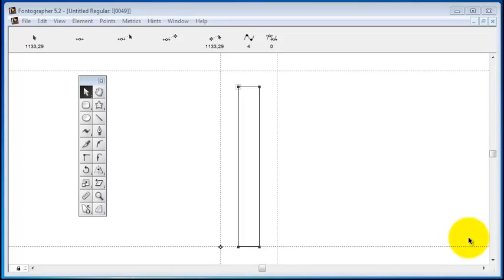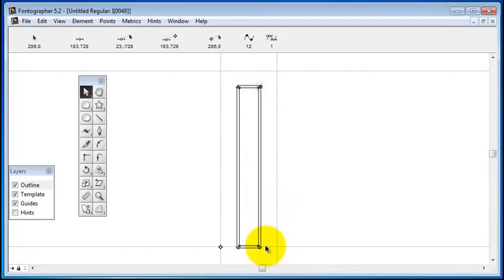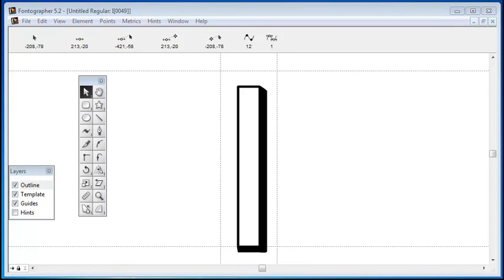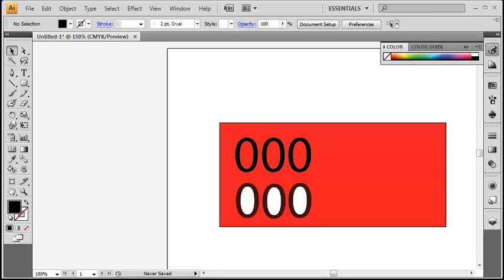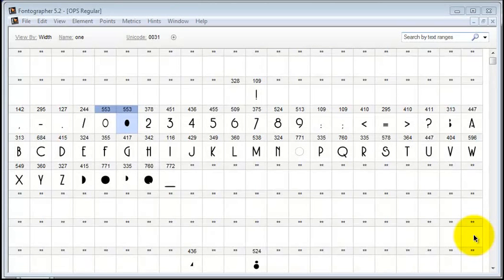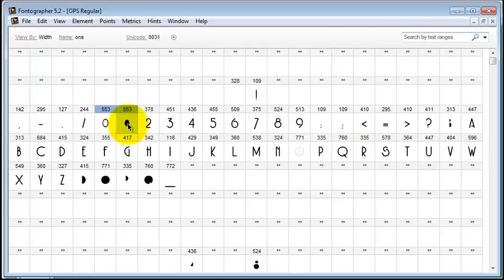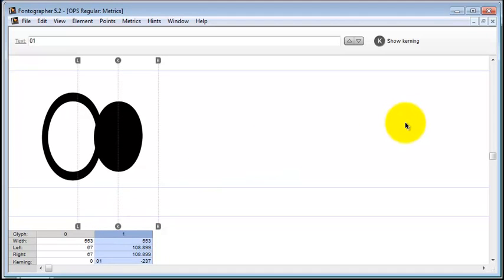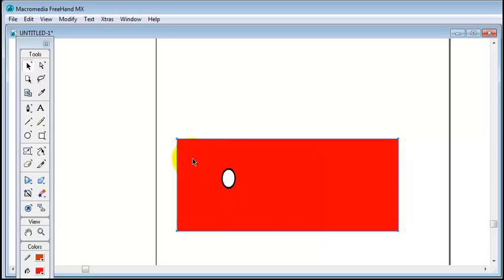Special Effects Fonts in Fontographer 5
Creating drop shadows and opaque fonts in Fontographer.